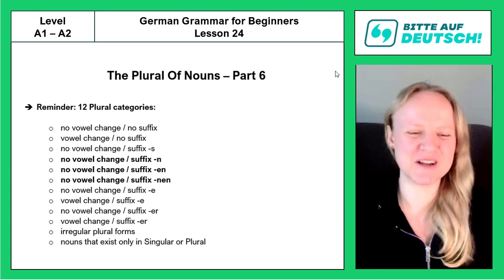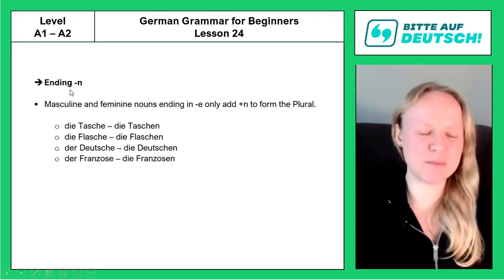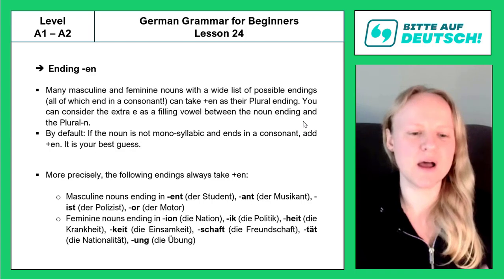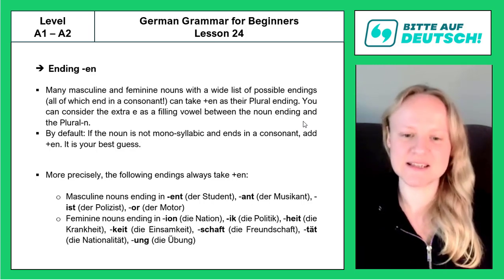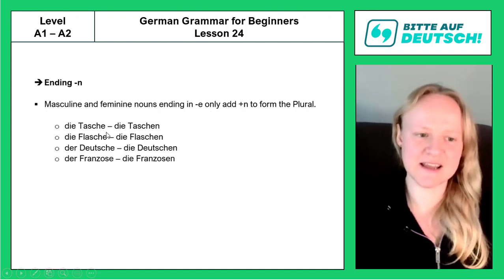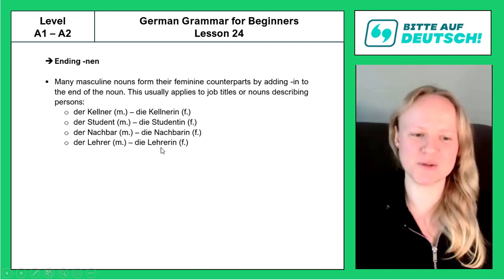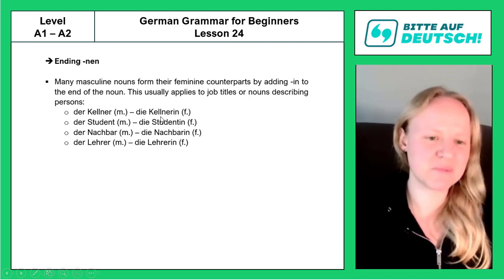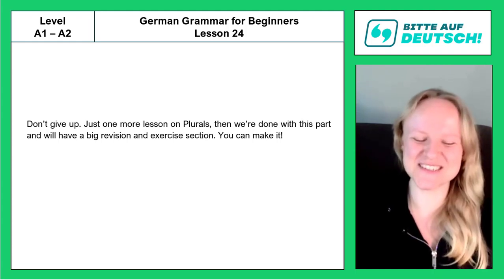Lesson 24: German Plurals - Part 6 - Learn German Grammar for Beginners (A1 / A2)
Today we will learn what nouns form their Plural with +n, +en or +nen. You will see that it is much easier than you think!

To directly book a private lesson or lesson package with me, please visit my profile